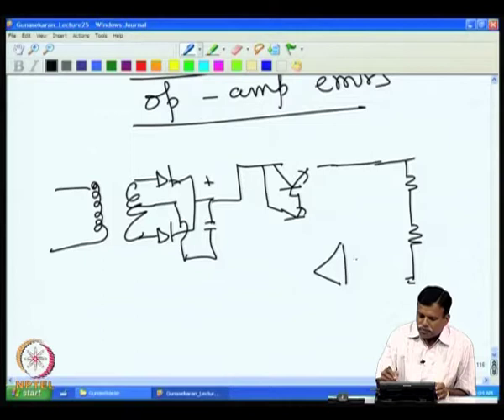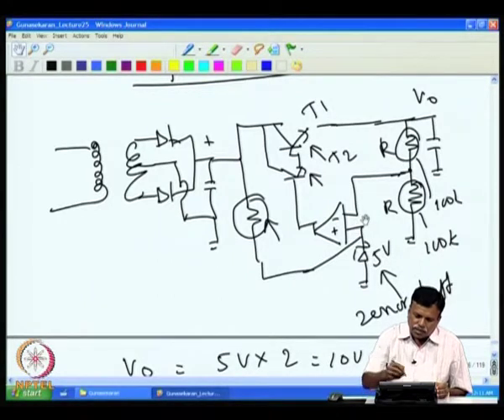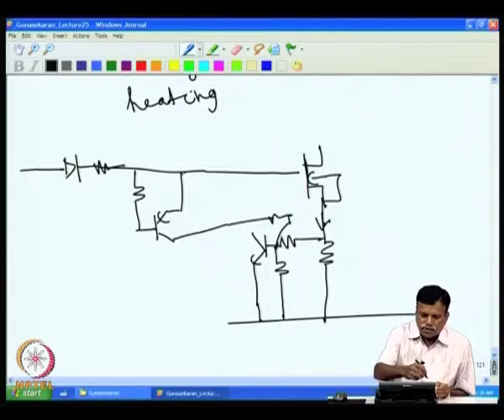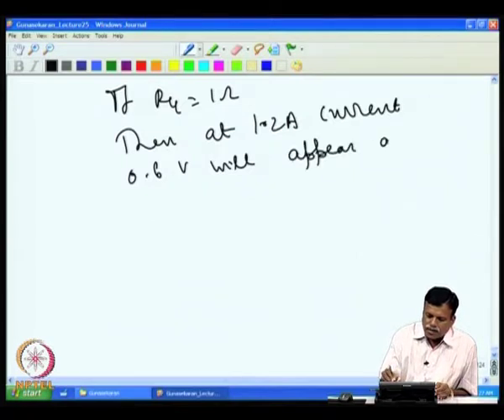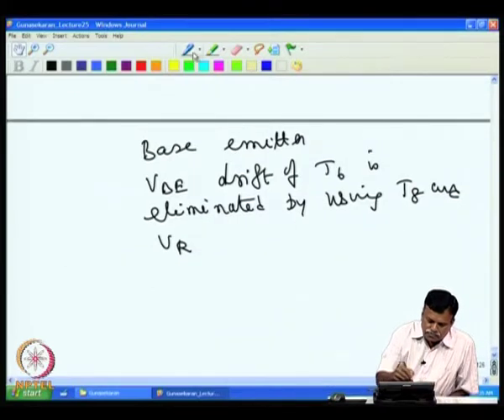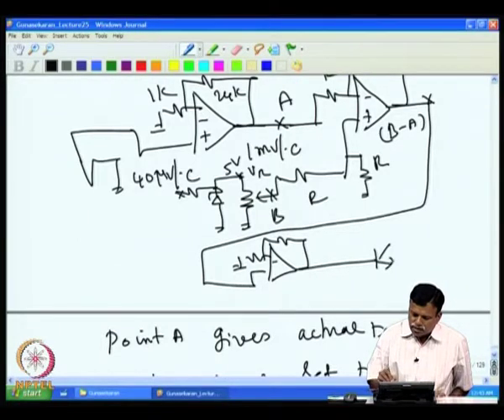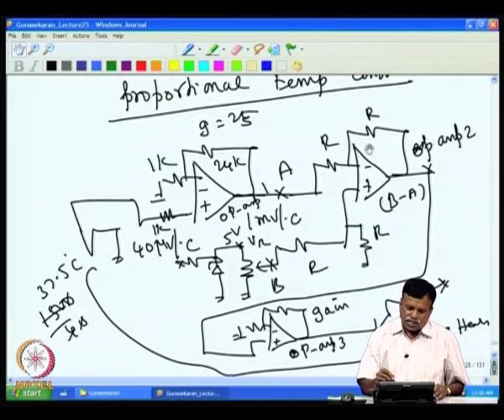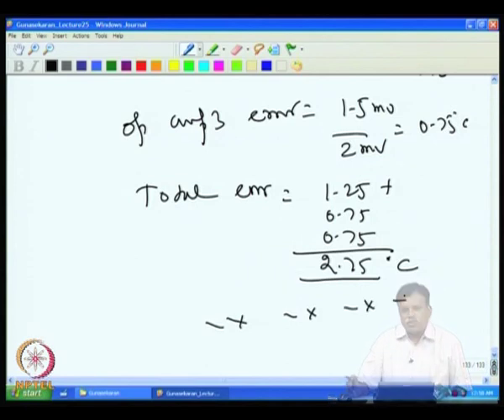Error Budgeting for Different Circuits Mod-04 Lec-22